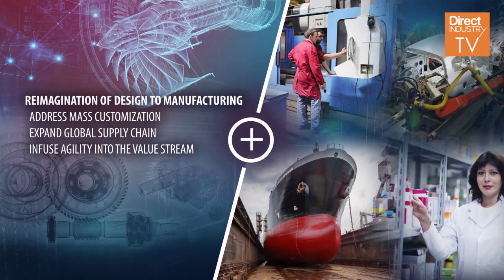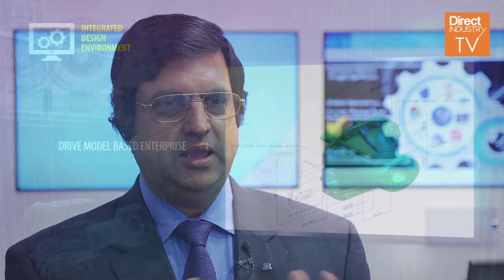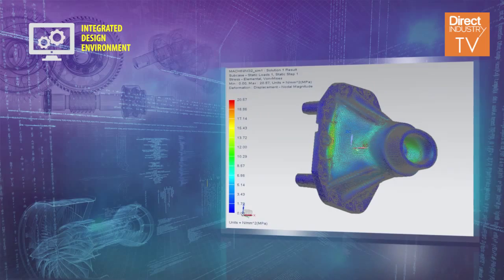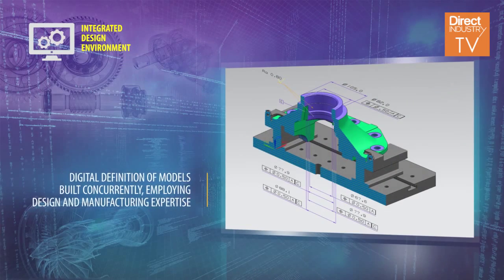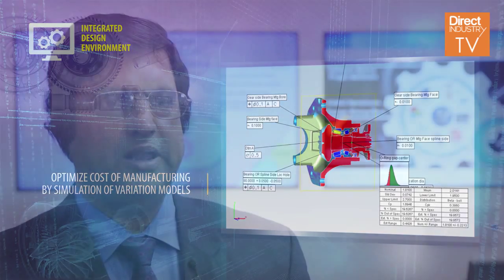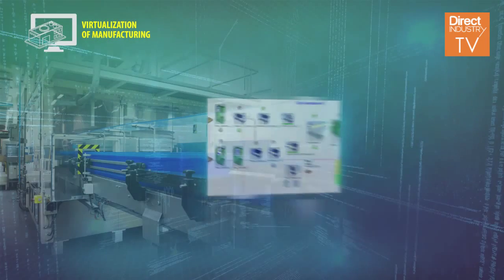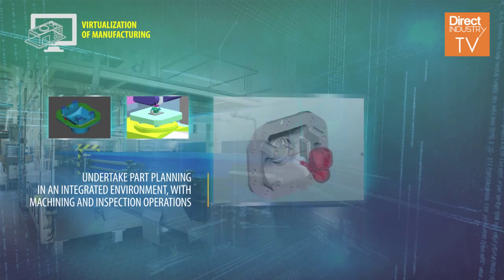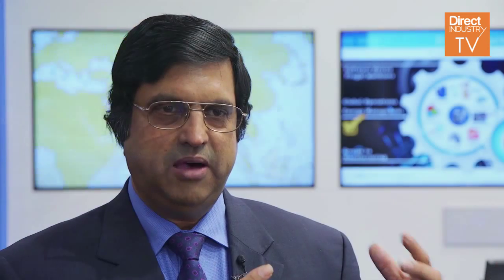Tata Re-Imagines Manufacturing in a Digital Way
At Hannover Messe, DirectIndustry met with Mr. Ayyaswamy, VP Engineering and Industrial Services for Tata Consultancy Services (TCS). He presented a virtual solution for the digital factory of tomorrow.